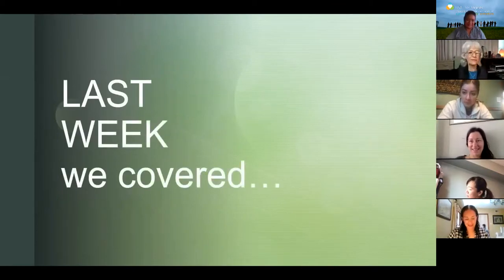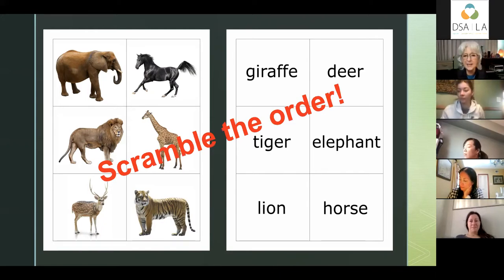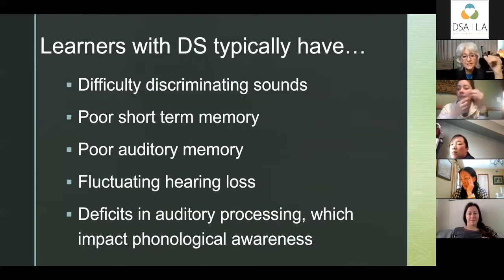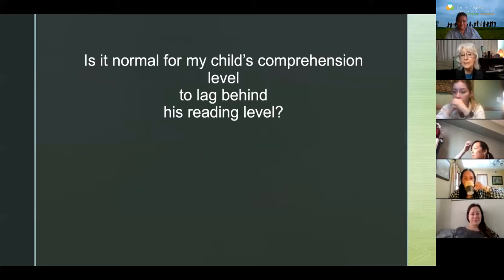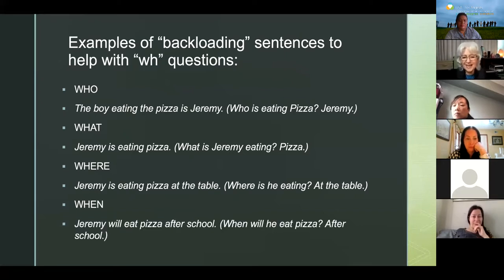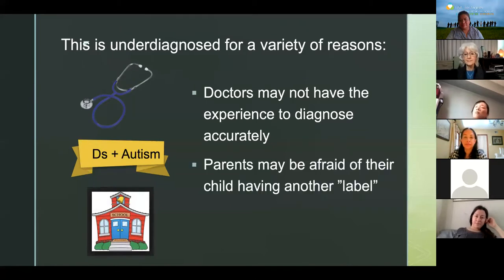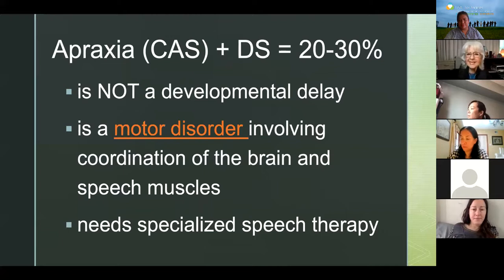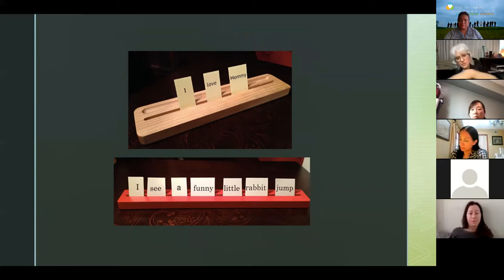Reading Workshop Part 2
Attendees will understand how learners with Down syndrome can most quickly and successfully learn to read and how to plan to teach reading at home during these times of isolation and homeschooling. At the end of the session, we will provide resources and homework.

PRESENTER
Natalie Hale is an award-winning author, an innovative educator, parent of an adult son with Down syndrome (Jonathan is 35), and for 28 years, a national and international speaker on the topic of teaching reading to learners with Down syndrome and other developmental delays. Natalie Natalie developed her own line of early reading materials for children with Down syndrome, Autism, and other special needs, which you can find